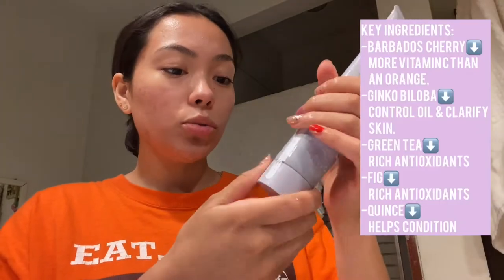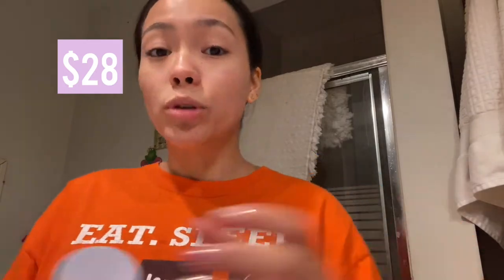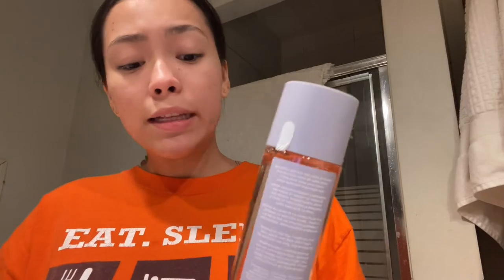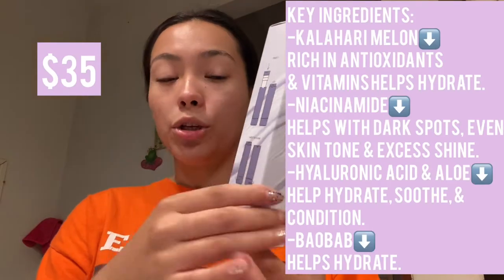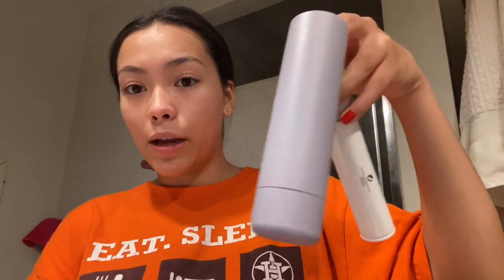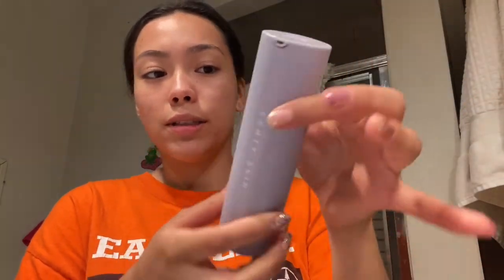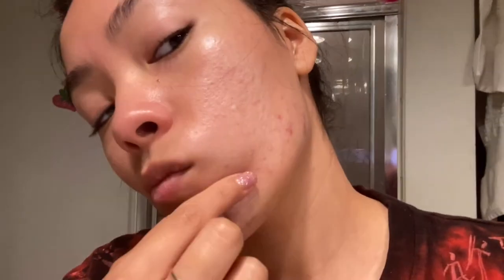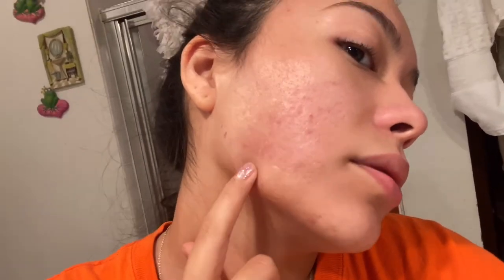1 week using FENTY SKIN | Review + Results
Happy Sunday! Fenty skin did not reach my expectations😭😭 Have you tried it already?? Was is just my skin that didn’t like it🙍🏻‍♀️ Please don’t forget wear your mask, wash your hands, do social distancing, support black-owned businesses, black lives matter, and justice for Vanessa Guillén and all the people who have suffered sexual abuse and police brutality.

I hope y’all enjoyed my video What other video you want me to do? Leave them in the comments!

Support RosenSkincare!
Used code: Chelsea20 at checkout❤️

REFFERAL LINKS:

Postmates $100 in delivery fee credit! Use code 6SPVJ

Review free makeup join Influenster!

Fetch Rewards- Get money by scanning receipts! Use my code KQ71G

xoxo.